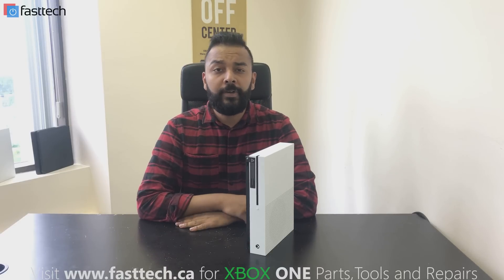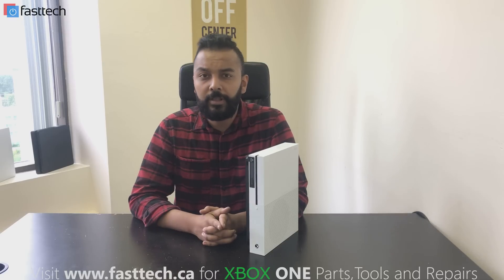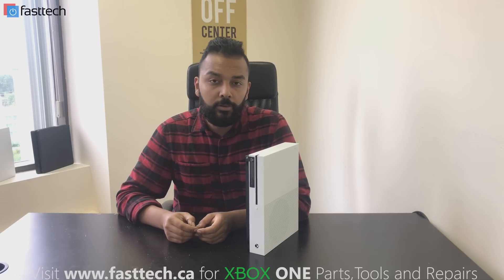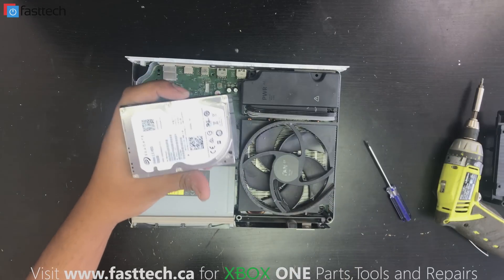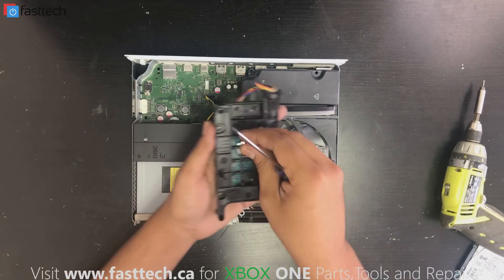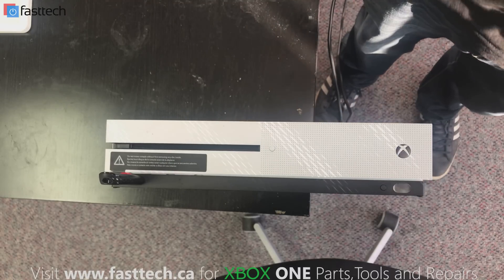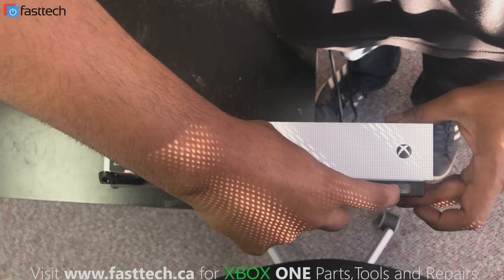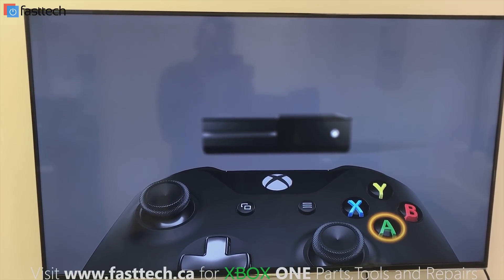Xbox One S E101,E102,E105,E106,E200 Repair Guide (Hard Drive Replacement)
Format a USB stick to NTFS format.

Extract '$ystemUpdate' folder to the root of the USB drive.

Plug the USB stick in the console after replacing hard drive and follow the instructions in this video.

👉Don't want to try this repair yourself? You can send in your Xbox One to Fasttech and let us handle it

▶️NEED HELP DOING IT YOURSELF BUT ARE NOT A PAYING CUSTOMER? TRY OUR ONLINE CONSULTATION SERVICES